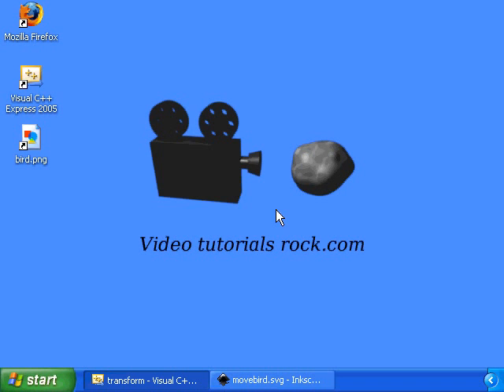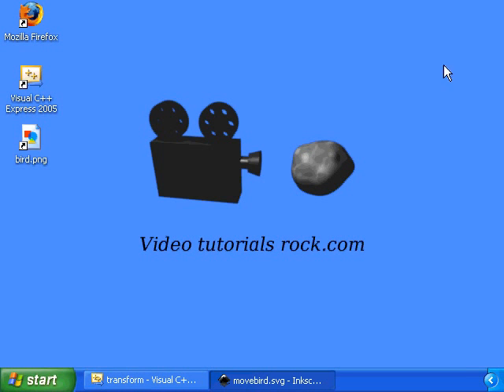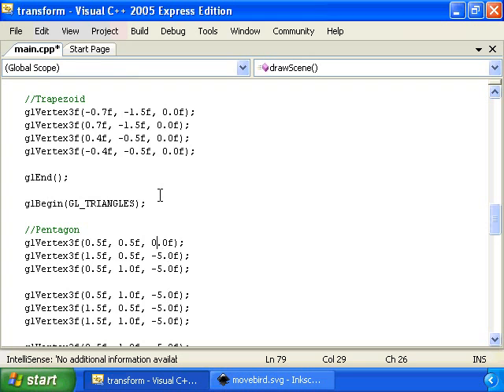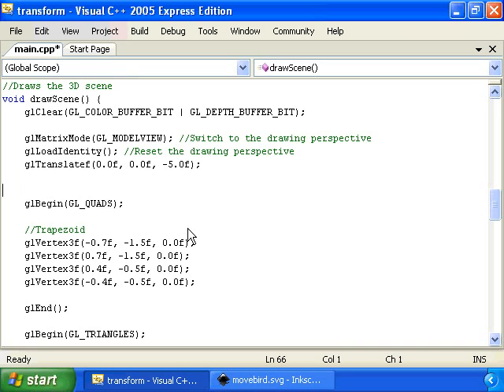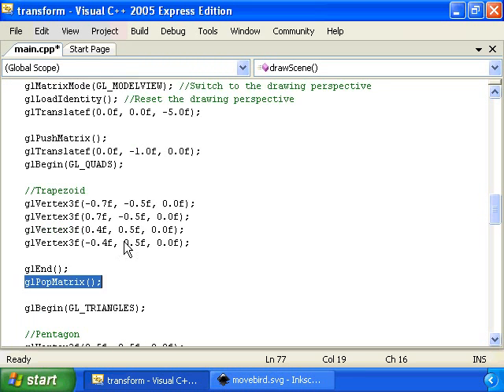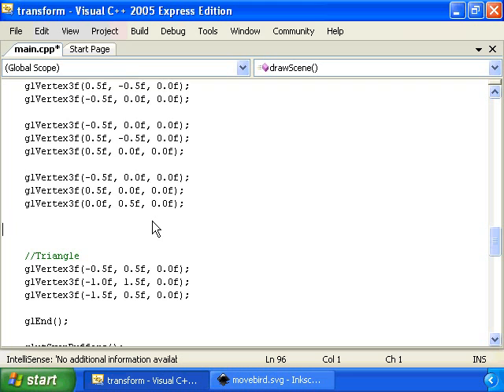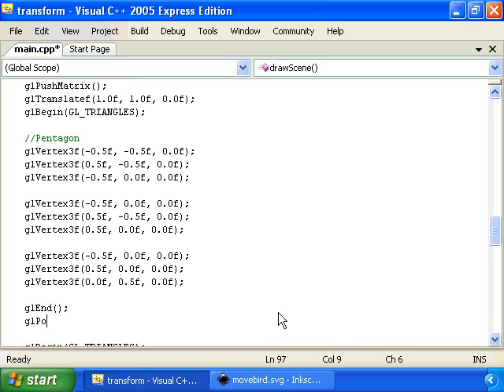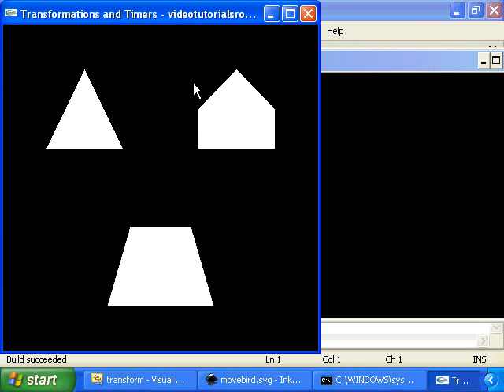OpenGL Tutorial #2: Transformations and Timers, Part 1 of 2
This is part 1 of 2 of a video lesson explaining the basics of OpenGL transformations and GLUT timers.  This lesson is part of the free OpenGL tutorial , where the code for the lesson can be found.  It builds on the previous lesson.